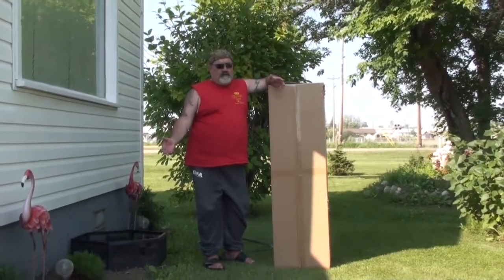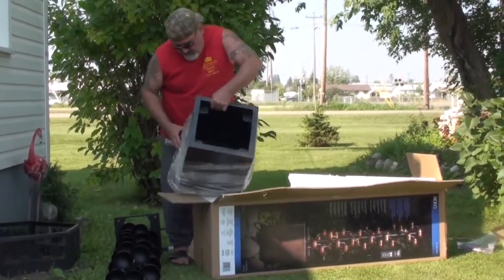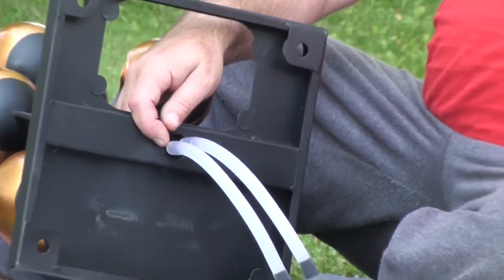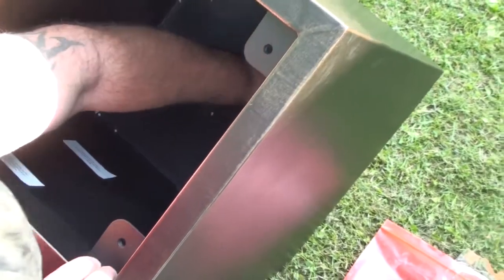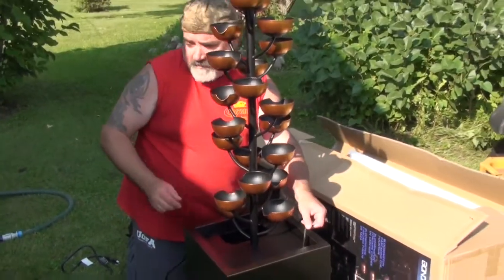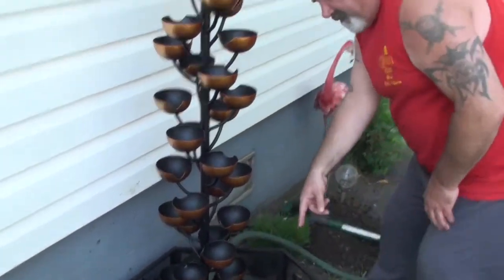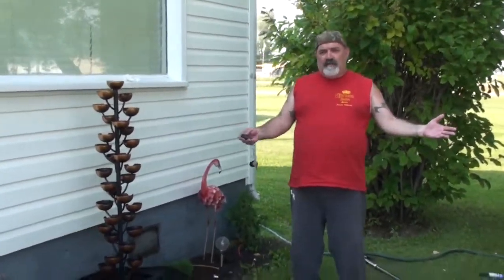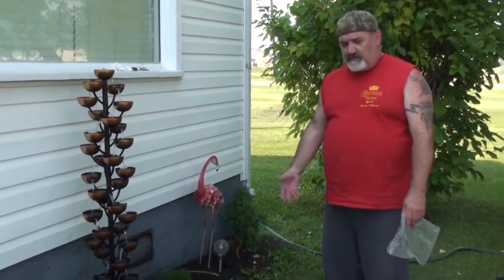BOND Bloomington Cascading Cup Fountain COSTCO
The Bloomington fountain makes an Awesome Decoration in your Yard.At 5.4 feet tall, it commands your attention, and yet your eyes wander, due to the soothing sound of all those bowls cascading water, down to the golden glass bead filled Stand below. Features:100% steel fountain is powder coated .That helps to resist rust and UV rays.
For outdoor use only, but must be stored inside during Winter .To prevent damage to it. Includes ETL listed auto-shutoff pump to prevent damage in case fountain runs dry.
Easy to clean, just wipe with a dry clean cloth
Maximum flow rate 206 gal/780 liters per hour, with adjustable flow to suit your preference
Maximum water capacity 9.7 gal/36.7 liters
Requires minimum 4.5 gal/17 liters of water to run.Available @ COSTCO for $199.99 plus gst.